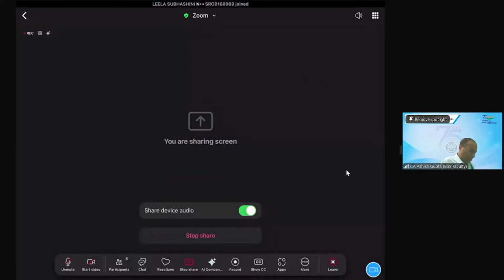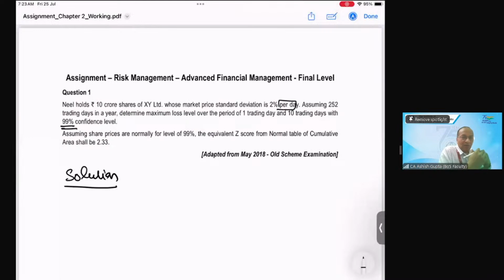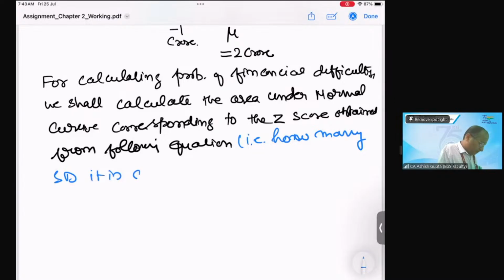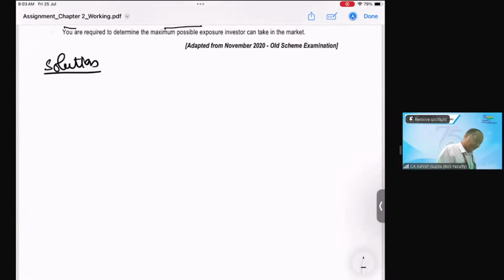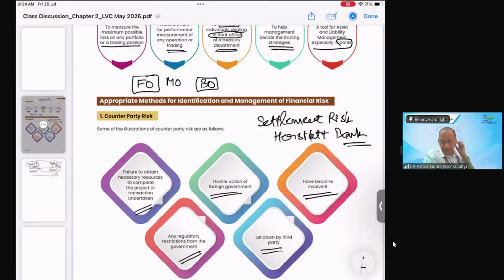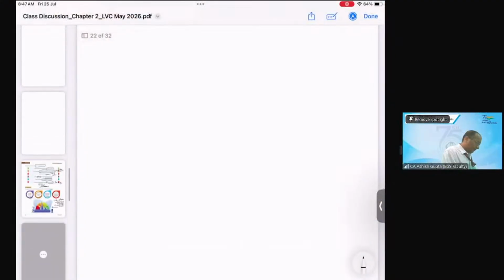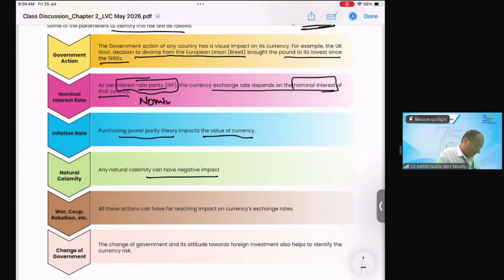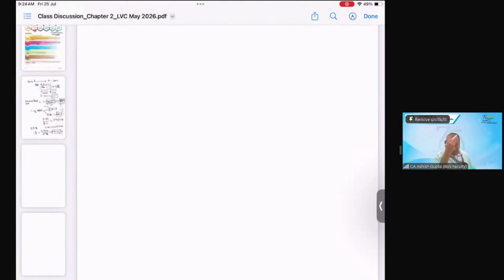Final Paper 2: AFM | Topic: Risk Management | Session 1 | 25 July, 2025